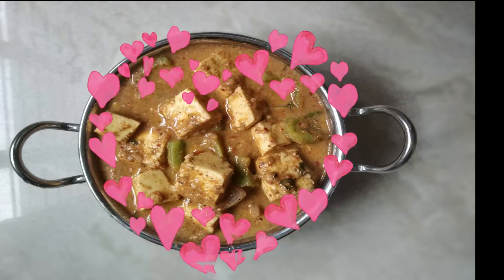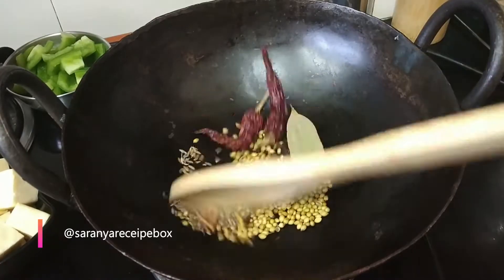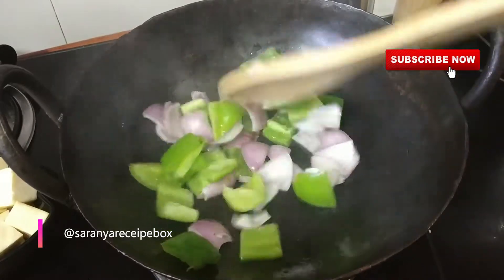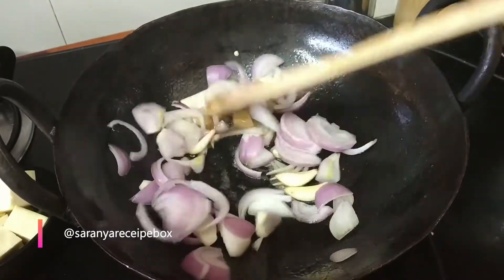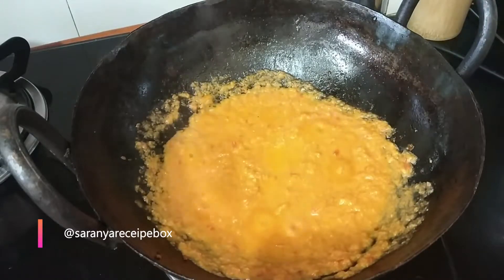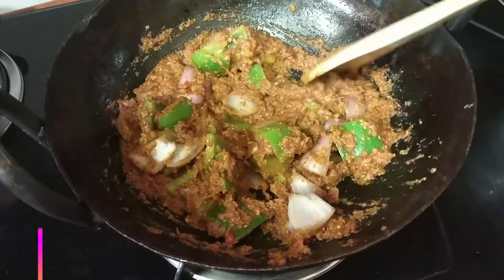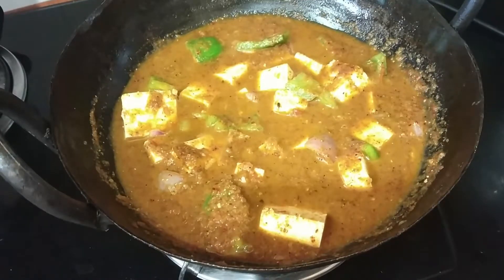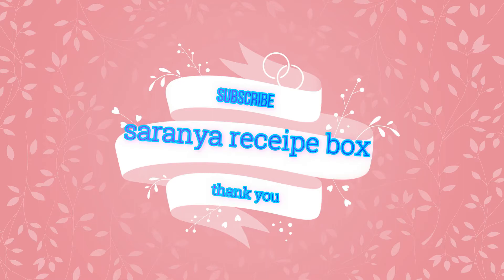Kadai paneer|How to make kadai paneer|homemade kadai paneer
In this video i have shared the easiest way to make kadai paneer.do try let me know your comments in comments section below.